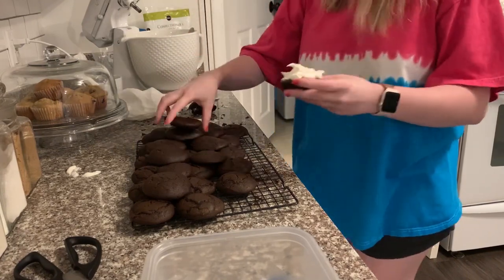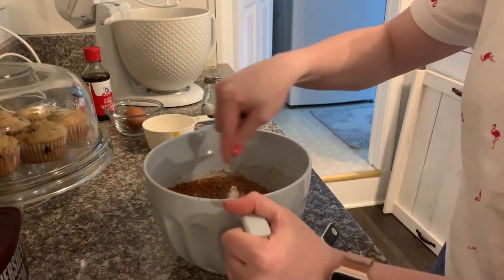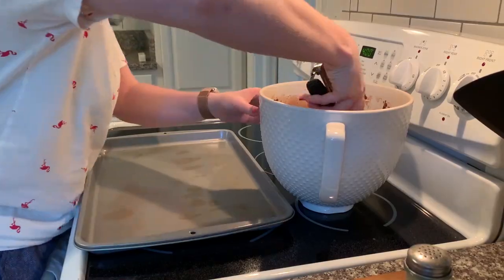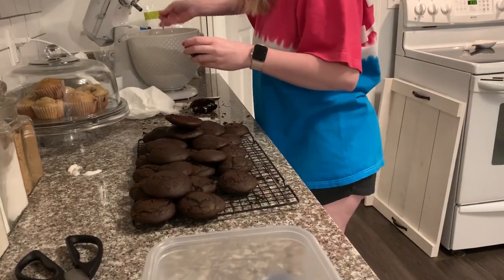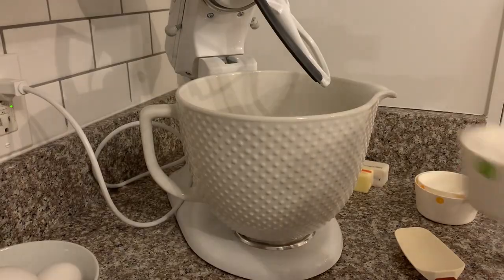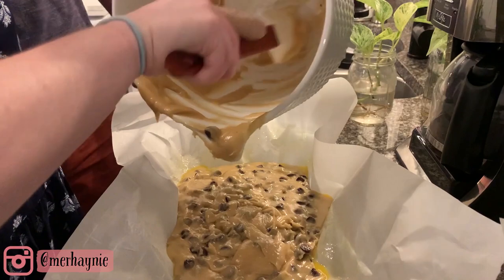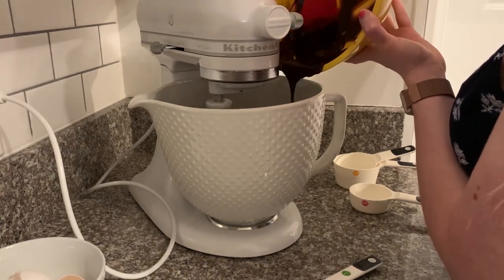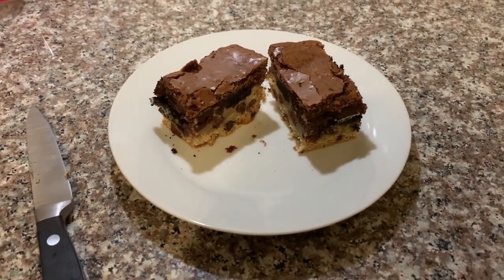*NEW!* BAKE WITH ME | 2 EASY DESSERT RECIPES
Hi friends! Today I am sharing with you 2 easy dessert recipes - gooey layer brownies and chocolate whoopie pies. These are delicious and a crowd pleaser!!